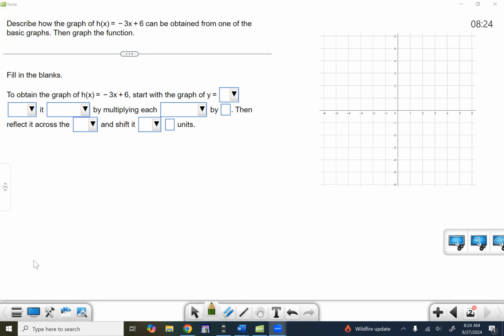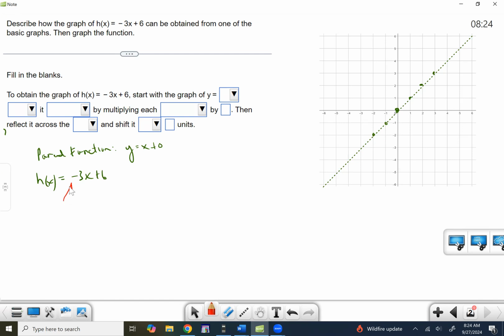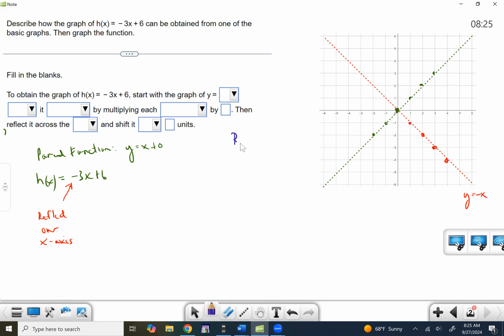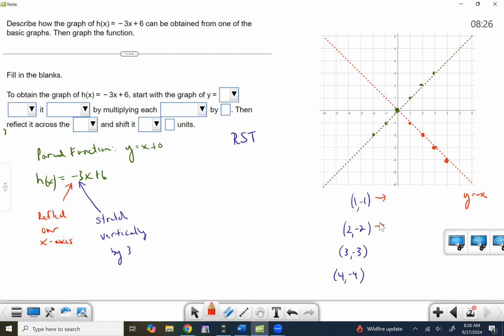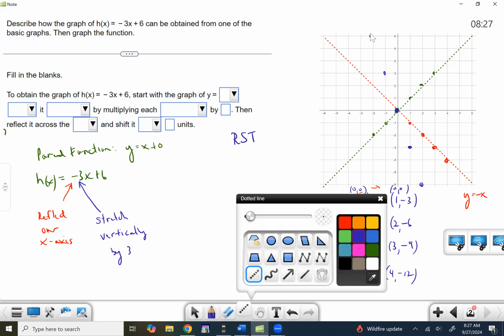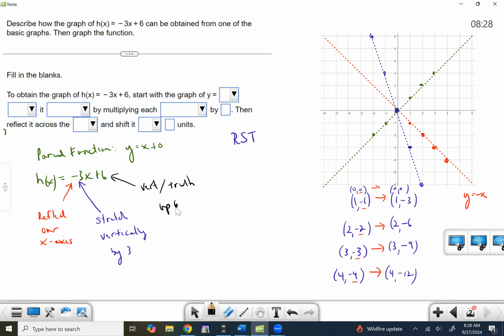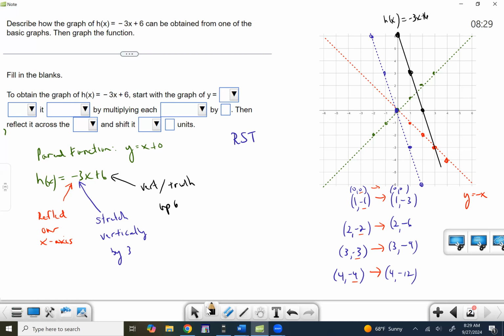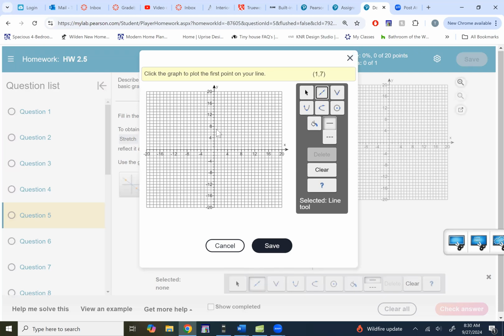HW 2.5 #5 Transforming the Parent Function y = x